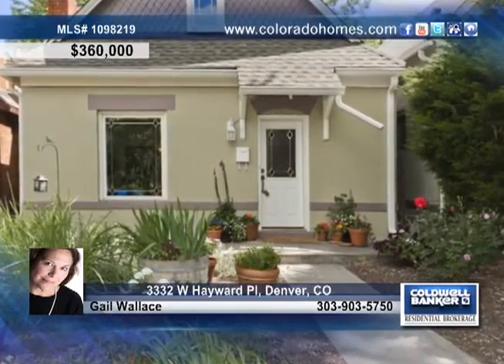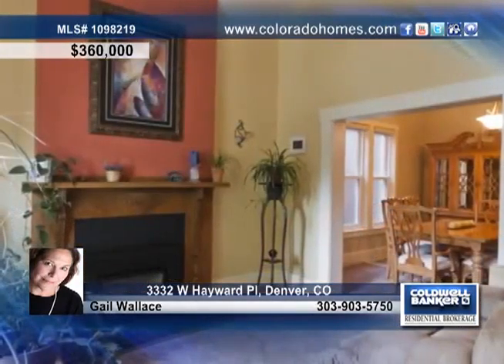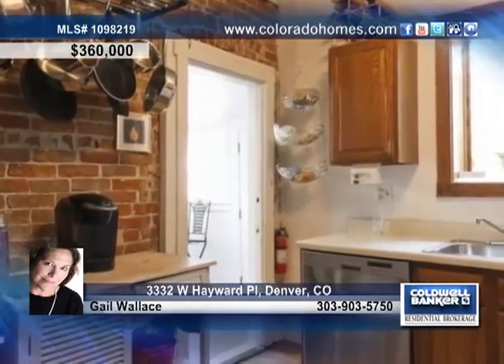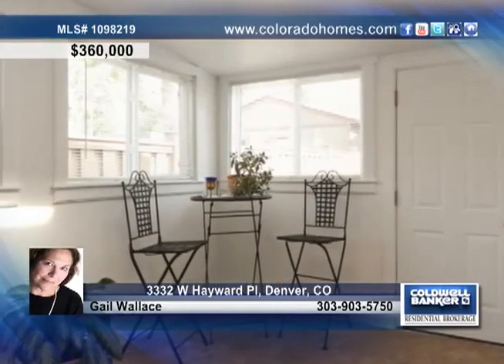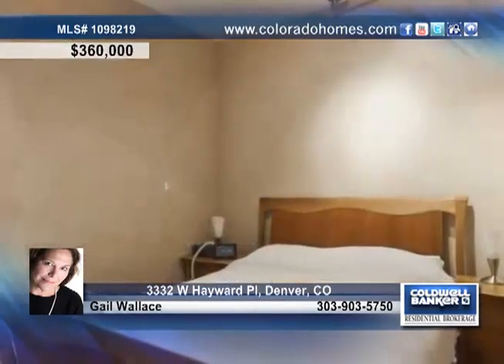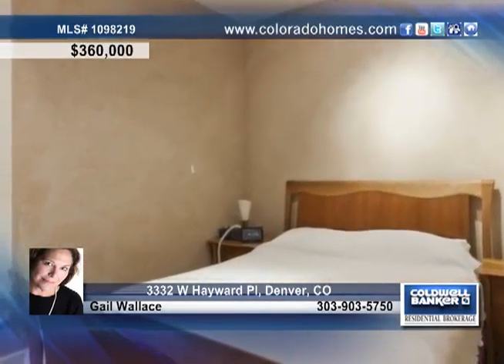Home for sale in Denver, CO | $360,000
LOCATION.  Charming updated Victorian just blocks to Highland Square shops, restaurants and Mondo Vino on a very strong block.  3 bedrooms, 2 updated baths, newer oversized 2 car garage, garden/patio area, mudroom, living room has fireplace.  Great location and great value!